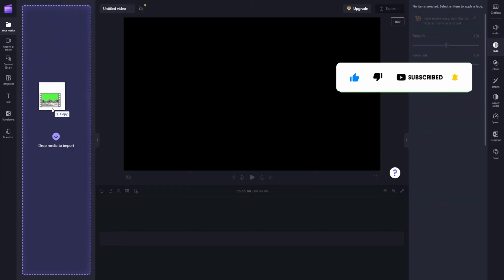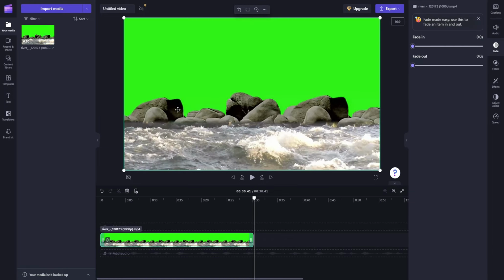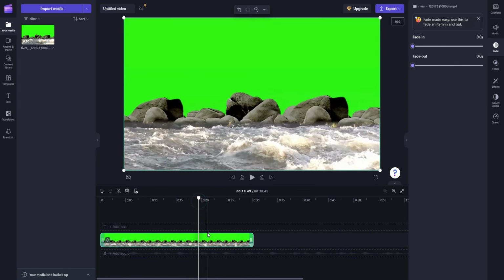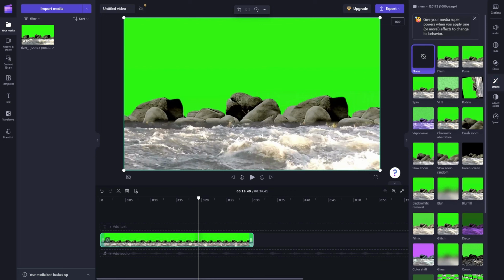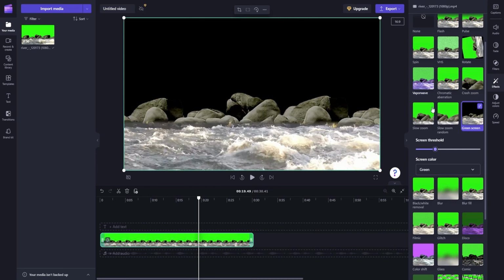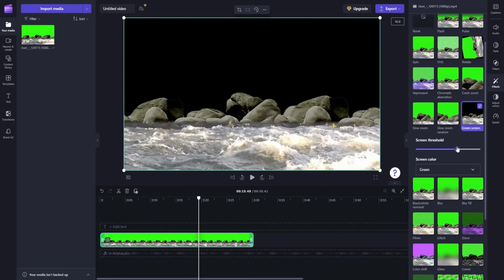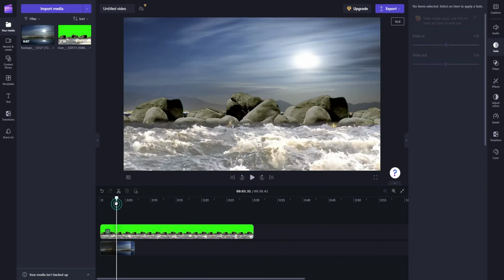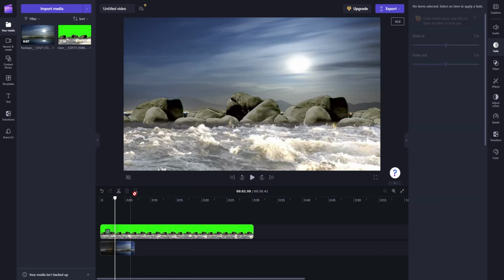How to Use Chroma Key in Clipchamp - Clipchamp Tutorial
Learn how to use chroma key in clipchamp. In this video, I will show you how to remove green screen in clipchamp.

In this comprehensive step-by-step guide, you'll learn how to effortlessly utilize the powerful chroma key feature in Clipchamp. Whether you're a seasoned video editor or just starting out, understanding chroma keying is an essential skill to create captivating videos.

Follow along as we dive into the intricacies of chroma key and its application in Clipchamp. We'll walk you through the entire process, from setting up your green screen to perfecting the final result. With Clipchamp's intuitive interface and robust chroma key tool, the possibilities are endless.

Unlock your creativity and achieve professional-looking videos by mastering chroma key techniques. Seamlessly merge your subject with any desired background, transforming ordinary scenes into extraordinary experiences. Create mesmerizing Vlogs, tutorials, presentations, and more with Clipchamp's exceptional chroma key feature.

Our step-by-step instructions will cover essential topics such as:

1. Introduction to chroma keying: Understand the concept and why it's an invaluable technique in video editing.
2. Setting up your green screen: Tips and tricks for achieving optimal lighting conditions and avoiding common pitfalls.
3. Importing your footage: Learn how to import and arrange your clips in Clipchamp effortlessly.
4. Applying the chroma key effect: Discover the various options and adjustments available to tailor the effect to your needs.
5. Fine-tuning your composition: Explore advanced techniques to fine-tune and perfect your chroma key results.
6. Enhancing your video: Leverage Clipchamp's additional editing tools to enhance your video further.
7. Exporting and sharing: Learn the best settings to export your finished composition and share it with the world.

Whether you're a content creator, filmmaker, educator, or entrepreneur, understanding how to use chroma key in Clipchamp is a game-changer. Save time, elevate your videos, and effortlessly captivate your audience with this essential tool.

Don't miss out on harnessing the true potential of chroma keying in Clipchamp. Join us on this journey to becoming a master of the art of chroma key. Step up your video editing game today!